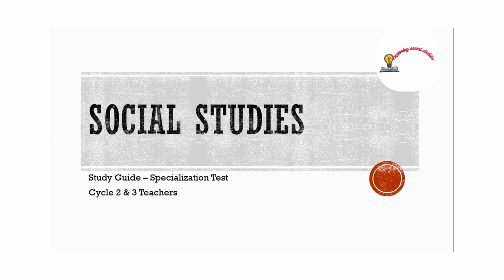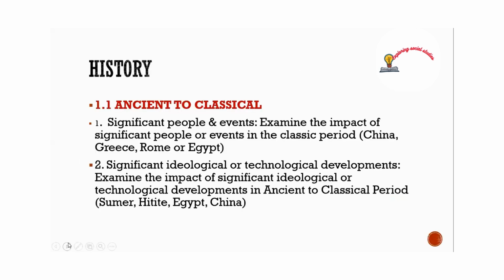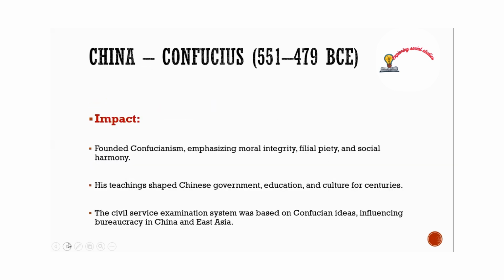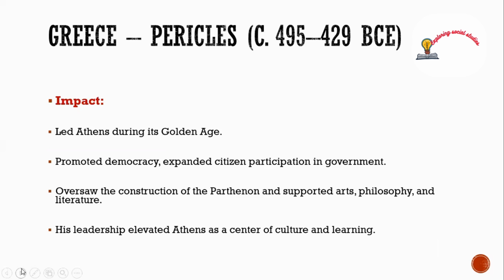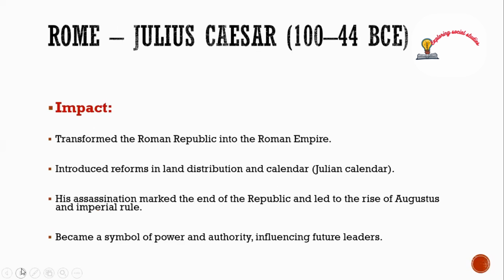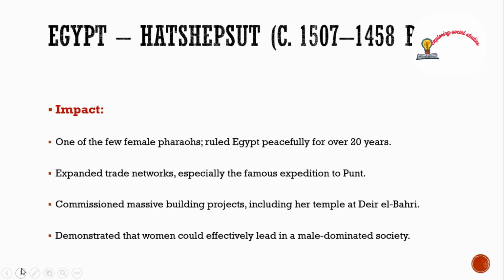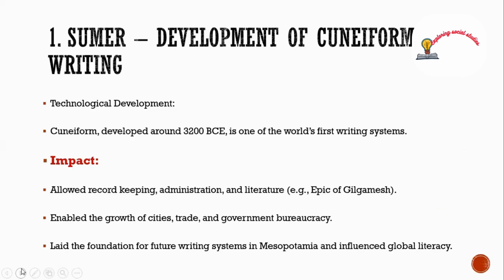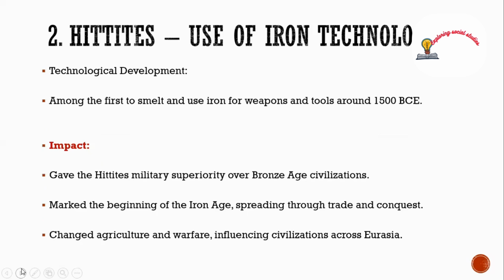#1 - TLS SPECIALIZATIONS SOCIAL STUDIES (HISTORY 1.1)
The Teacher Licensing System in the Ministry of Education of the United Arab Emirates is one of the educational
priorities that aim at optimizing investment in teachers in order to help them to achieve the objectives of the
ministry and to improve educational outcomes.
The Social Test for teachers is one of the Professional teacher’s license requirements for Social Studies teachers
of grade 3 through grade 12.